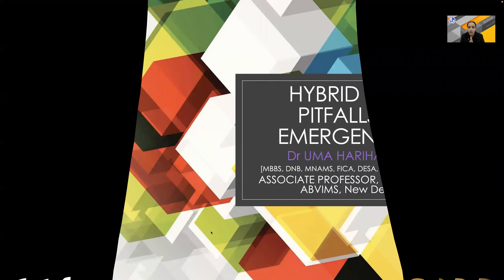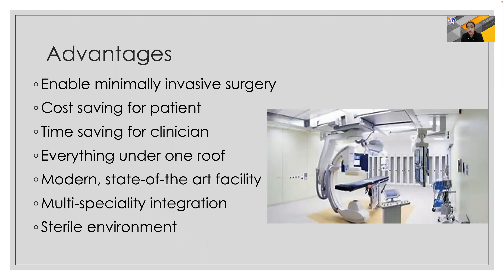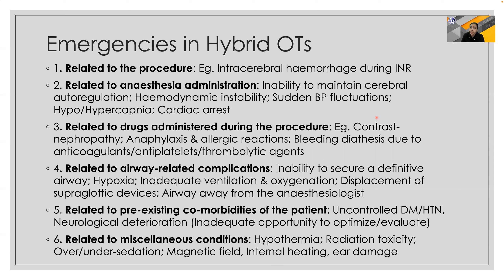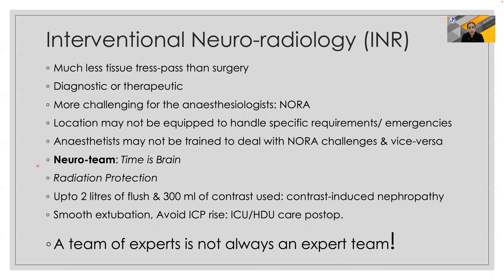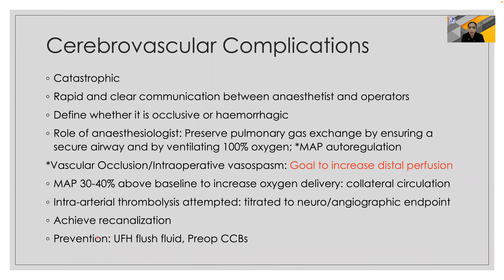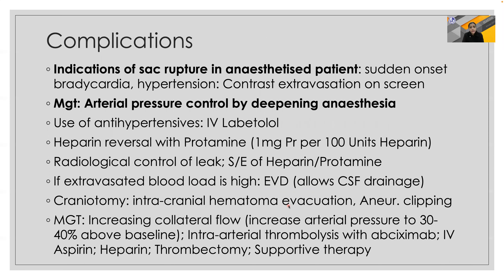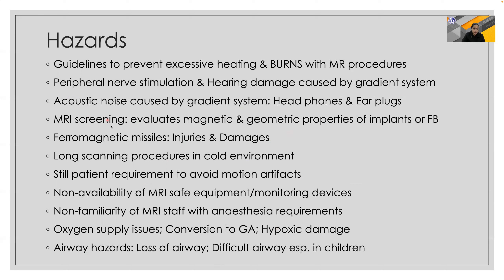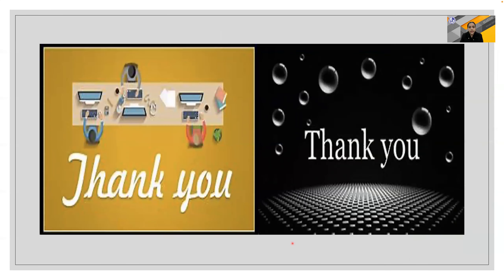Hybrid OT’s: Emergencies and Pitfalls | Dr Uma Hariharan | ISACON Kerala 2021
Speaker: Dr Uma Hariharan, Associate Professor, Dr RML Hospital and Atal Bihari Vajpayee Institute of Medical Sciences New Delhi